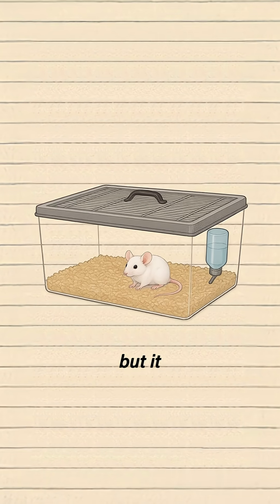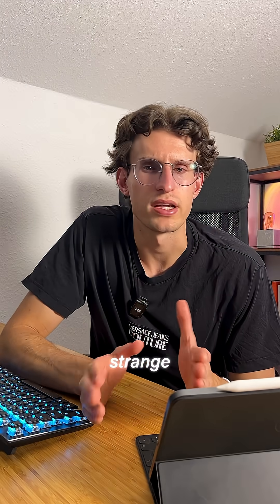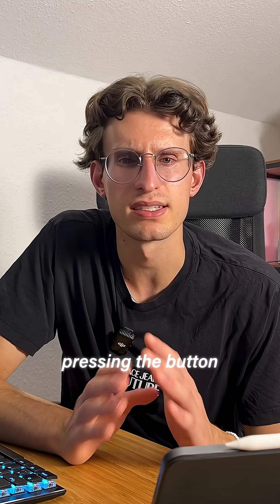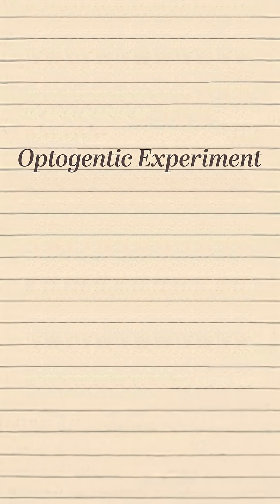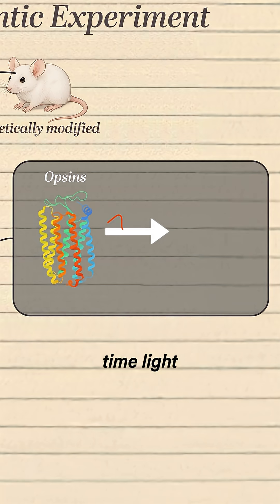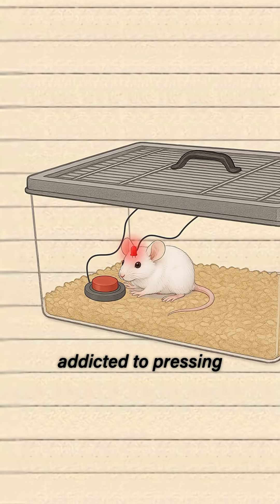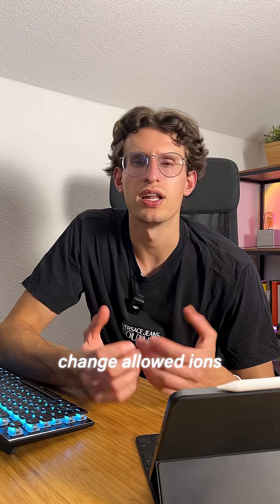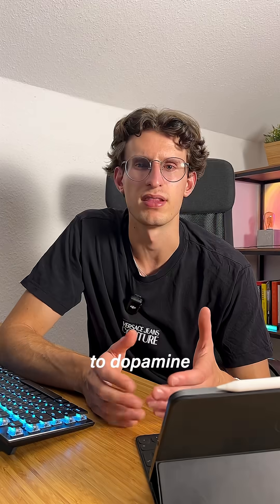Why was the Mouse addicted?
What’s going on with that Mouse???

In this experiment, researchers used optogenetics a technique where neurons are genetically modified to respond to light. A tiny LED was connected to the mouse’s brain and every time it pressed a button, the light triggered a dopamine release.

The mouse stopped eating, stopped drinking… and just kept pressing the button, completely hooked on that dopamine rush.

This shows how powerful brain circuits are when it comes to addiction, reward, and behavior control. And yes scientists can even control a mouse like a video game character.

👉 Comment “mouse” if you want to see that experiment next!